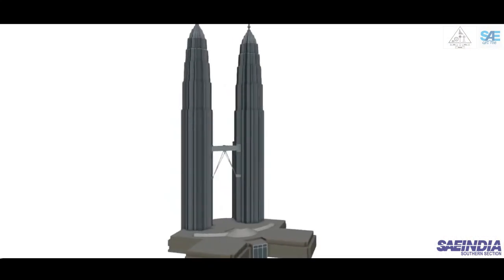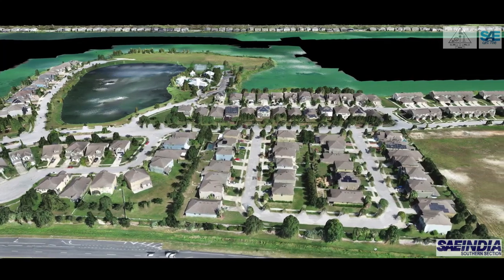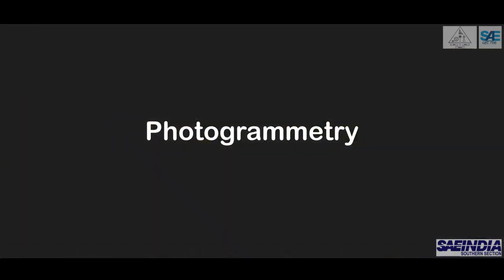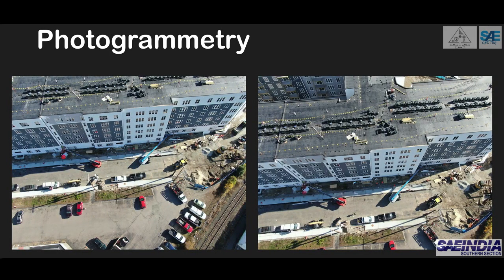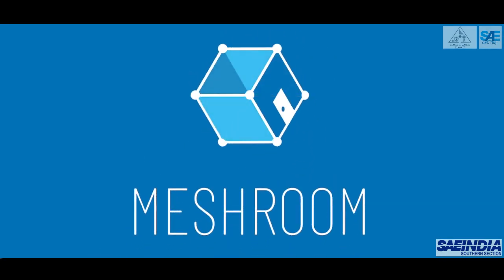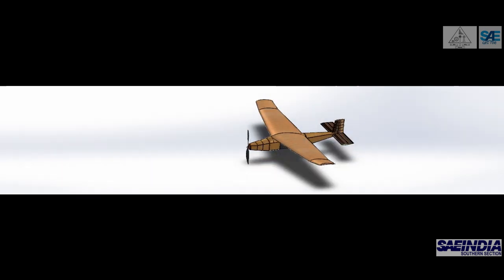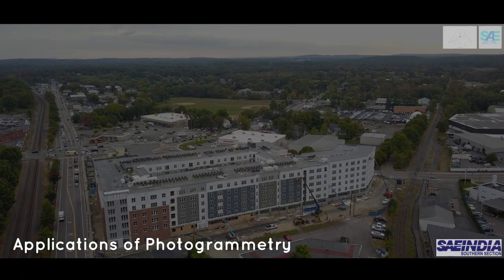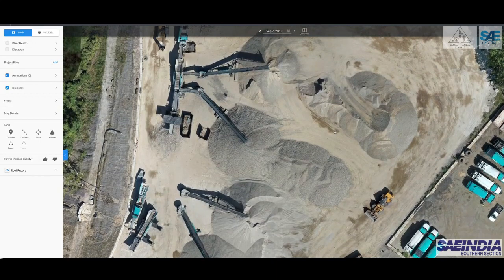PHOTOGRAMMETRY | TEAM AIRINO(REGULAR)| ADC 2021 | GEC THRISSUR, KERALA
ADC20210134
We are TEAM AIRINO from GEC Thrissur. The application for which we have designed our UAV is photogrammetry.
Photogrammetry is the process of taking measurements from photographs. Its mainly used in fields like construction, inspection and land surveying. For more details, check out the video!

Credits for Audio:
A-Group-Verve

Team Members:
Harrison Seby
Abhijith R P
Niveditha S
Abhilash K
Amjad Ali E
Paul Royce
Jayakrishnan M A